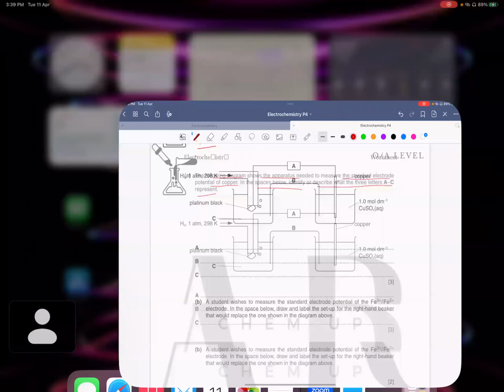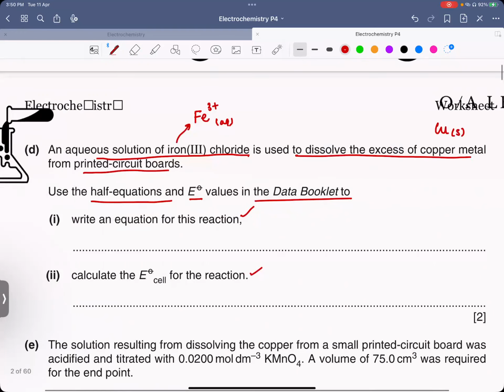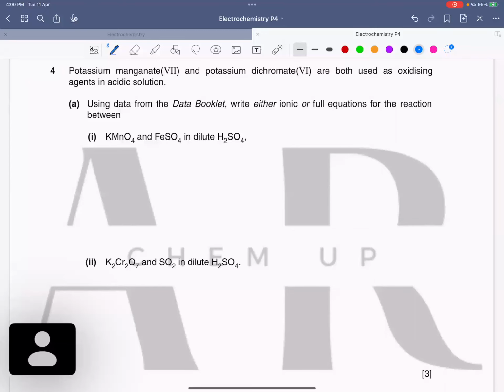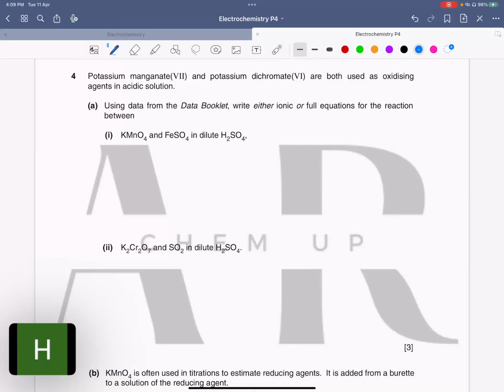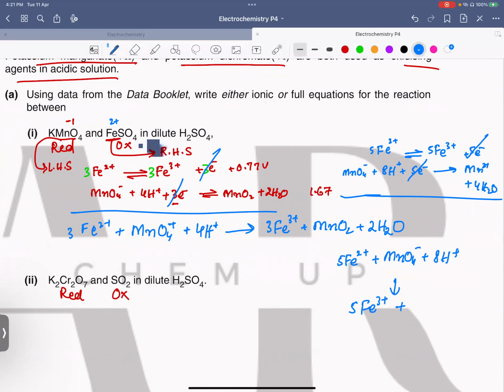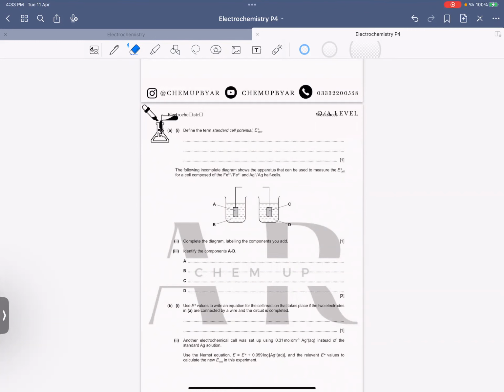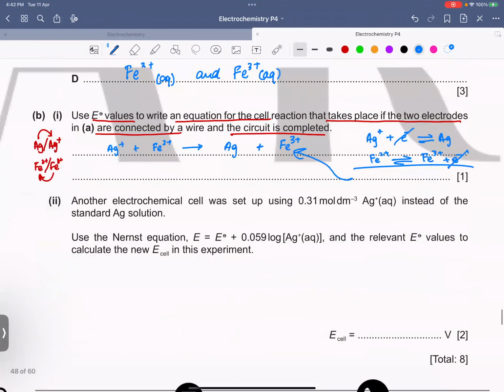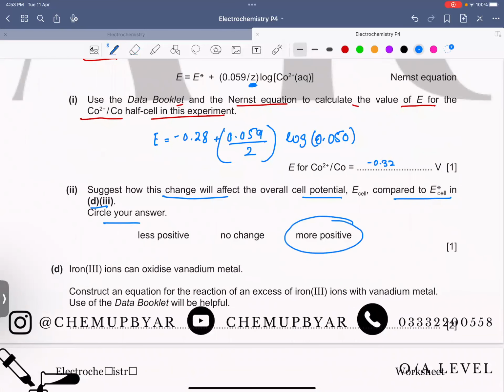A2 Electrochemistry 3